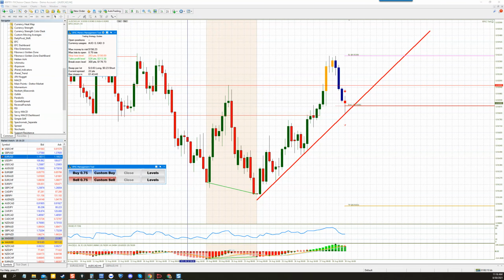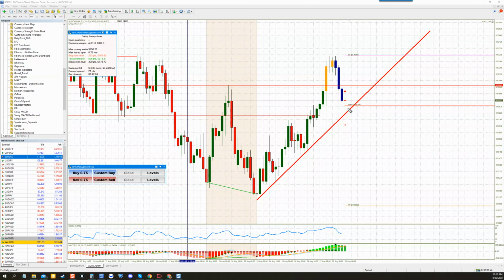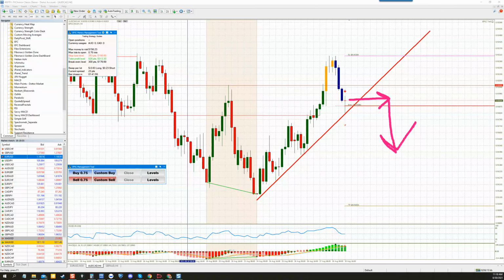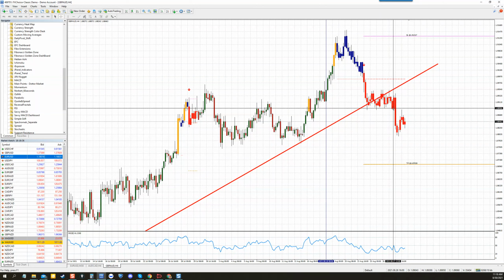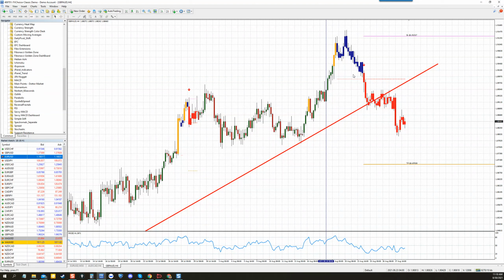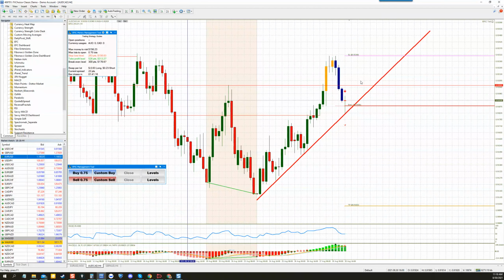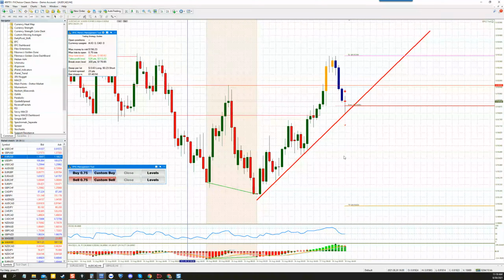Forex Setup of the Week: AUDCAD